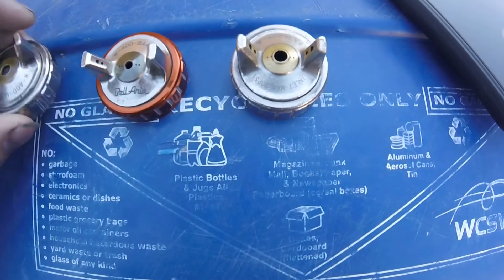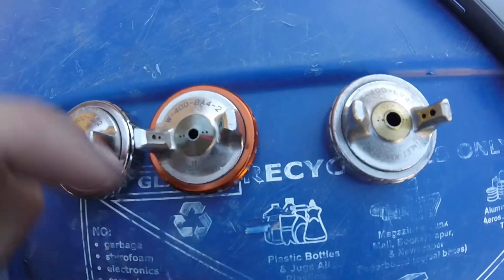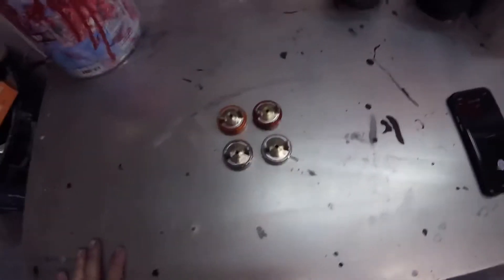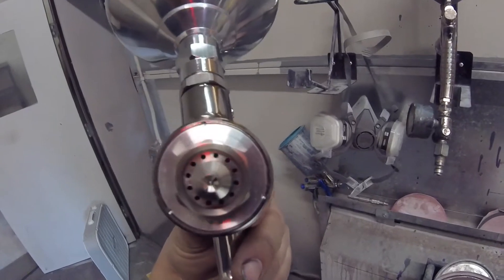Running my mouth about Anest Iwata W400/LPH400 air caps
This video is for the nerds like me who love details, I know it’s not everybody’s thing. I will be comparing the following configurations…

W400:
LV2
BA4-2
LV4
WBX

LPH400
LV4
LVX